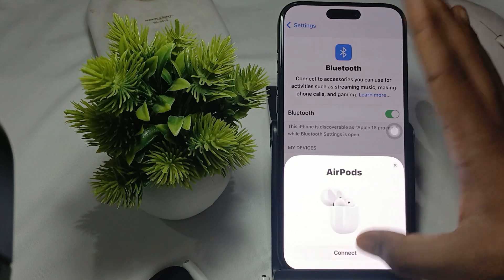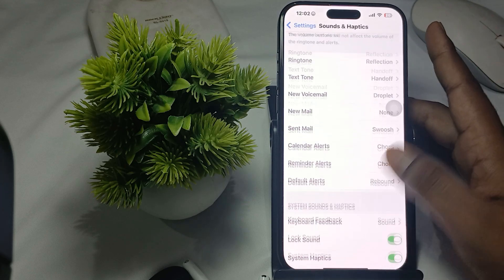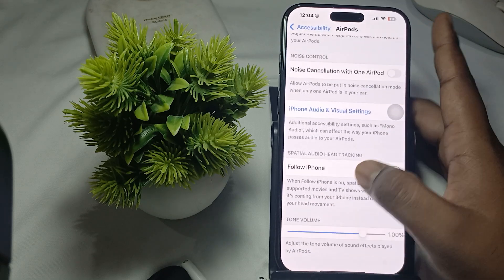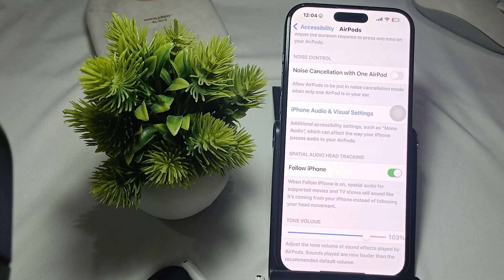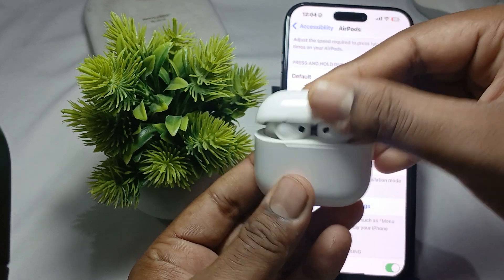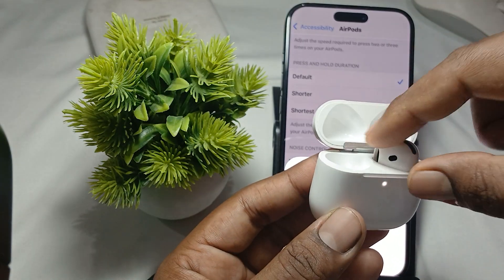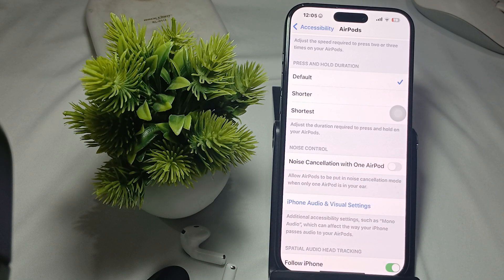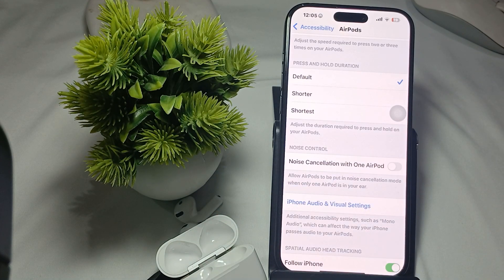How To Fix AirPods 4 "Enable Charging Case Sounds" In The Setting Is Grey Out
In this informative video, we will guide you through the process of resolving the issue of the "Enable Charging Case Sounds" option being greyed out in your AirPods 4 settings. We will provide step-by-step instructions to help you troubleshoot and restore functionality to your charging case sounds. Whether you are experiencing this problem for the first time or have encountered it before, our comprehensive guide will ensure you can enjoy the full features of your AirPods 4.

0:21 Fix 1:Ensure Airpods Are In Your Ears
0:43 Fix 2:Check Volume Level
1:56 Fix 3:Reset Your AirPods:
2:39 Fix 3:Battery Drain Method: